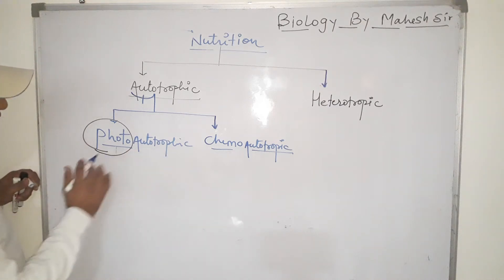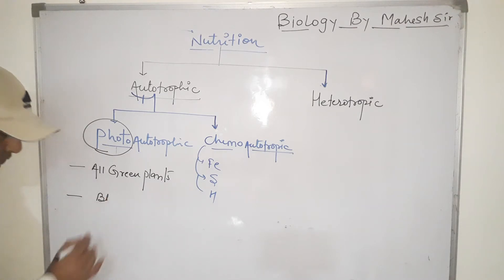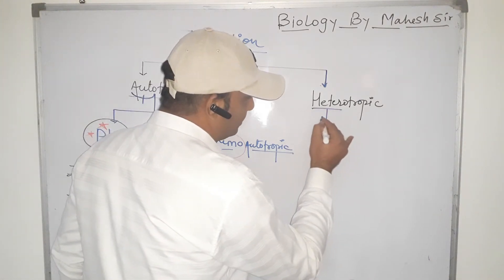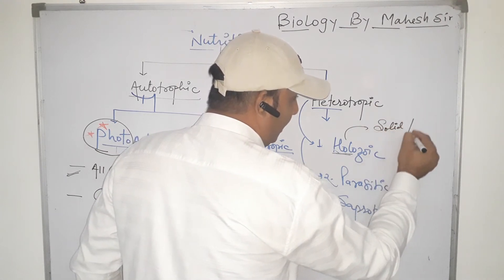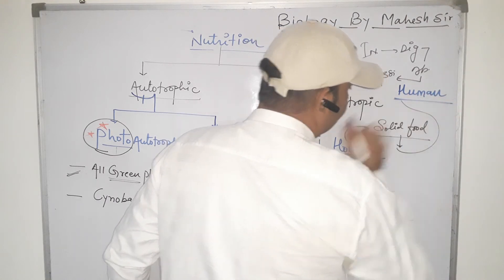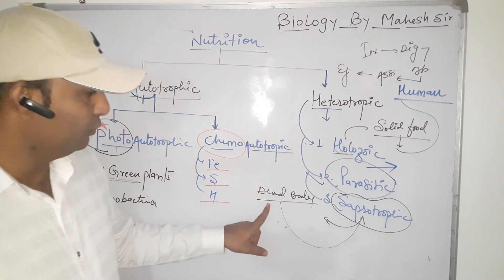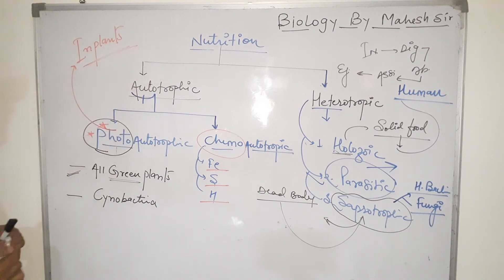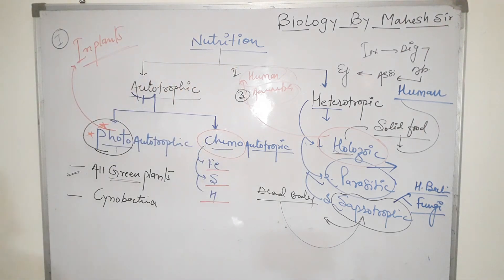Life process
Nutrition # life process